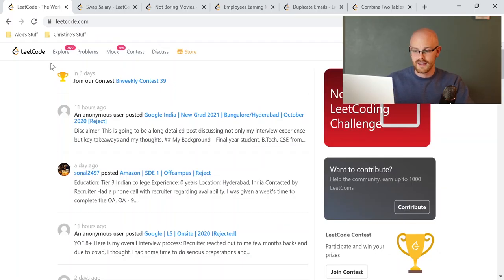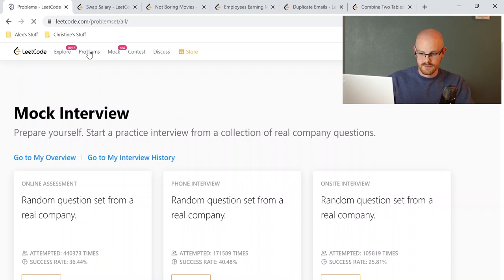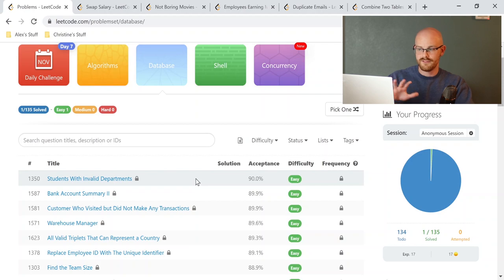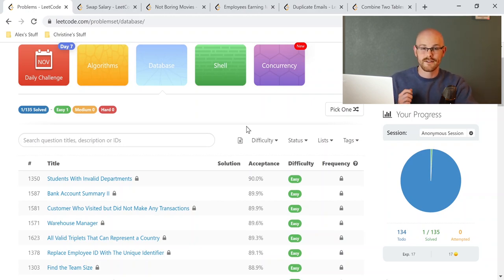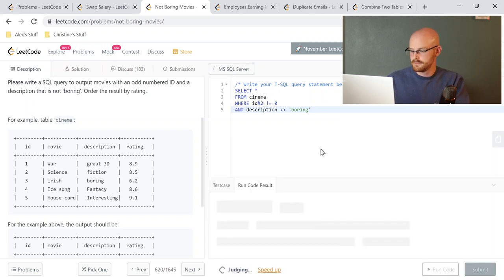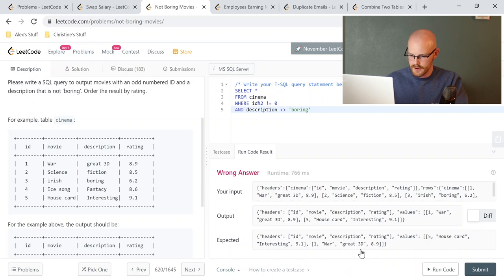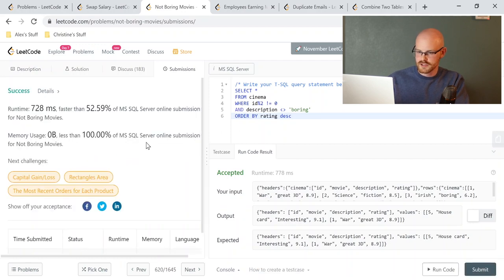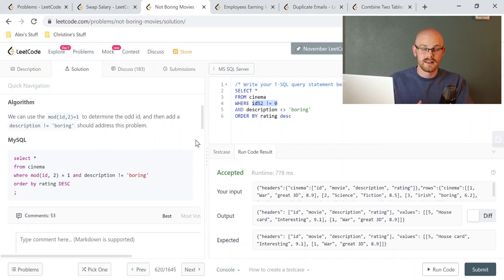Solving LeetCode SQL Interview Questions | Part 1/3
LeetCode is a great place to practice some technical questions before you interview. I used it a few years ago and I really liked how easy it was to practice these questions as well as learn from it. You can actually see what the answer is as well as get community feedback so you can practice it yourself.

0:00 Intro
3:12 Swap Salary Question
7:53 Not Boring Movies Question
11:50 Employees Earning More Question
17:30 Duplicate Emails Question
21:11 Combine Two Tables Question